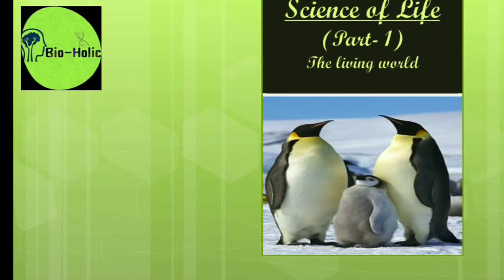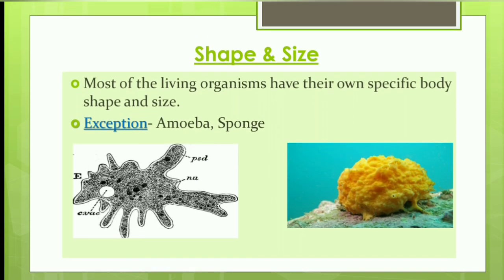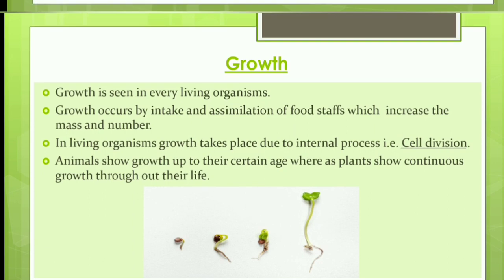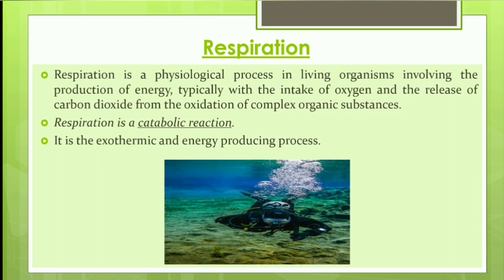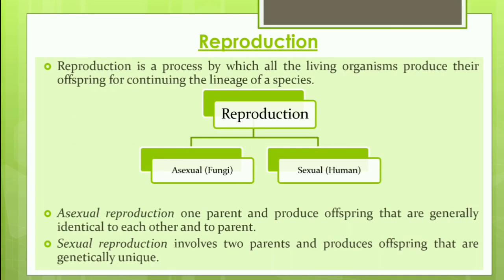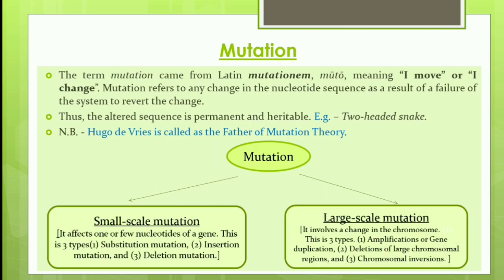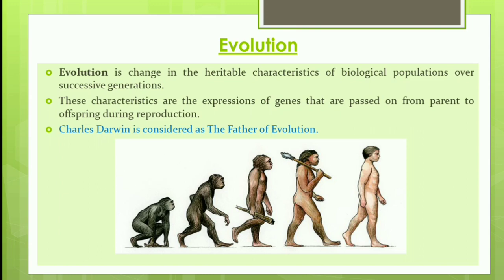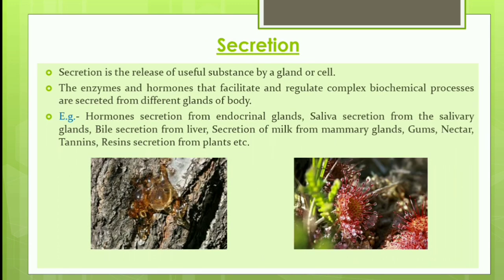The Living World || Science of Life (Part-1) ||by Ankita Biswas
The lecture is based on the first chapter from the Biology syllabus of Class- #11 which is all about the Life and the Living Organisms with their characteristics.

This video is the first part of this chapter. The next part Biodiversity will be discussed on next Wednesday.

Questions will be provided after completion of the whole parts of this chapter.